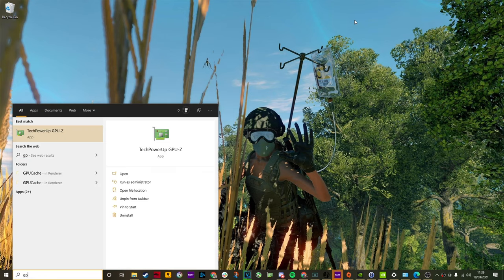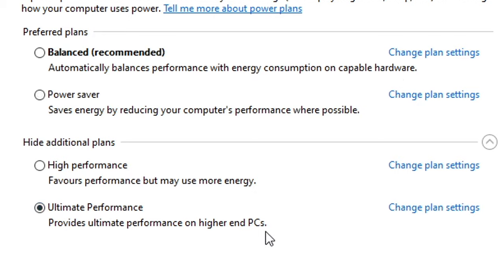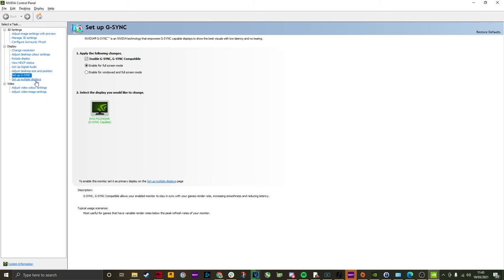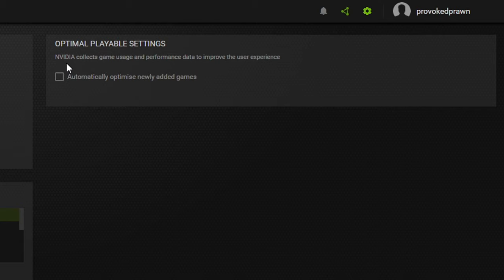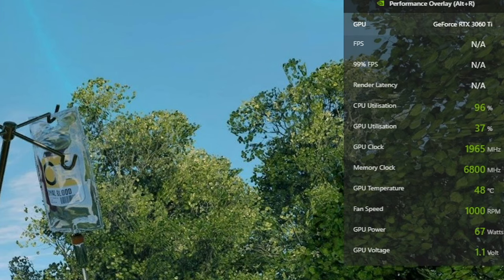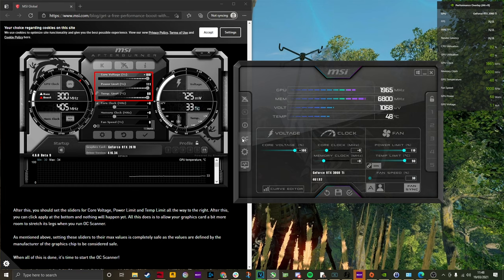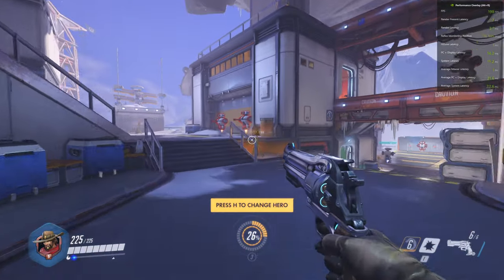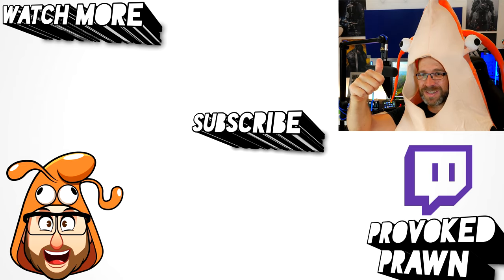How to get more FPS with your Nvidia RTX GPU (better performance, less latency and more)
This is a video with EASY steps on getting more FPS out of your Nvidia RTX graphics card. Although I'm showing the RTX 3060 Ti, it's actually possible to do a lot of these things with older 10 and 20 series GPUs from Nvidia. As long as you have the latest Nvidia drivers and the latest version of Windows 10.

In this video, we're going to show you how to get more FPS with your Nvidia RTX GPU (better performance, less latency and more). By following our easy tips, you'll be able to improve your graphics performance by a significant amount!

If you're struggling to get the best performance out of your Nvidia RTX GPU, then this video is for you. By following our easy tips, you'll be able to increase your FPS and get more out of your graphics card!

Then follow the steps to activate various things within Windows 10 including:
Activating Game Mode
Activating GPU Scheduling
Adjusting power settings for ultra performance
Turning on Ultra Low Latency in Nvidia Control panel
Activating experimental mode in Nvidia GeForce Experience
Automatically optimising games for the best settings
Automatically tuning your graphics card for best performance
Activating DLSS and Reflex in specific games.

Be sure to check back for my video on Nvidia Reflex Analyser and the Asus 360Hz screen!

Big thanks to my super awesome YouTube members:
Meatykeyboard, Rawrr483, SirSpawnsALot and Kraken Tortoise

0:00 Hellooo
0:18 Graphics settings
0:56 Game mode settings
1:13 Power settings
1:50 Low Latency Mode and Power Mode
2:50 G-SYNC
3:03 Refresh rate
3:47 GeForce Experience - Experimental features
4:10 Automatically optimise games
4:23 Performance tuning options
5:20 Performance Overlay
5:50 MSI Afterburner
7:28 Nvidia Reflex
8:00 Nvidia Reflex latency Analyzer

PLEASE NOTE